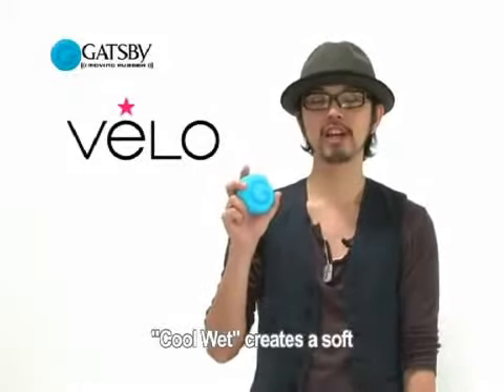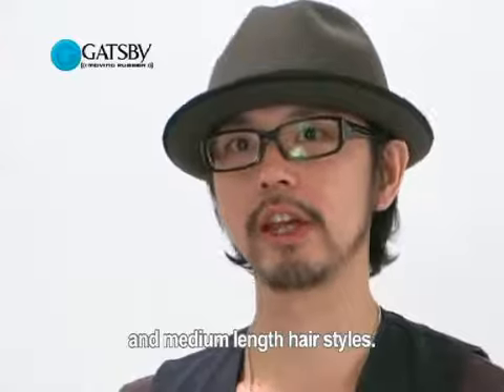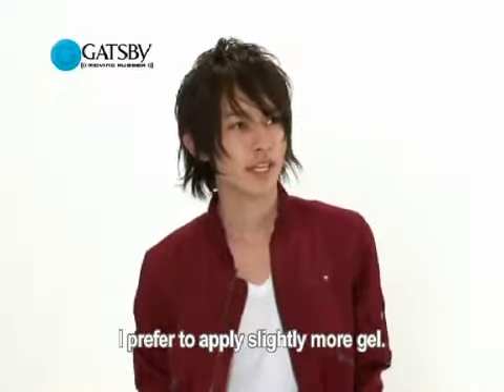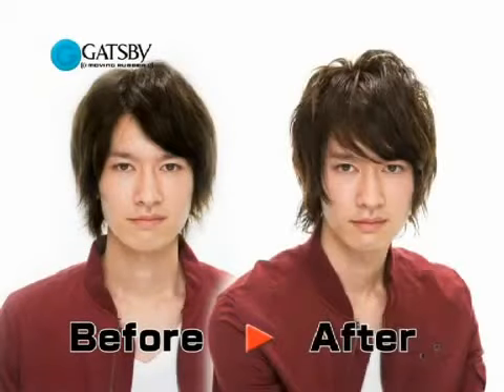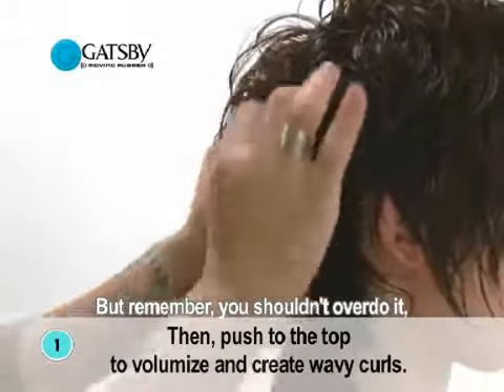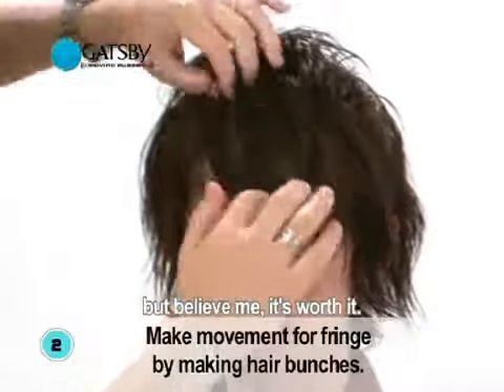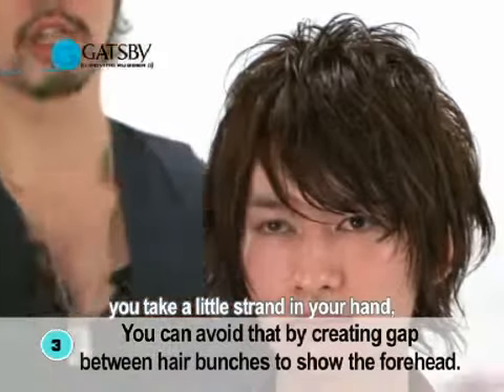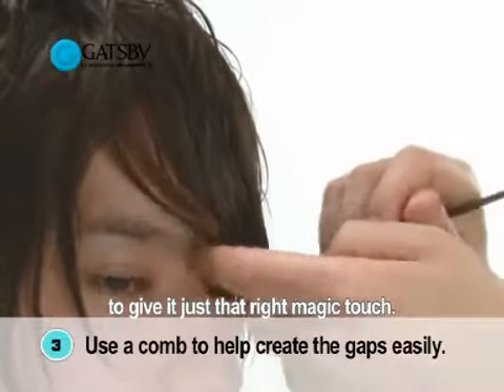Gatsby Moving Rubber - Cool Wet [Blue]